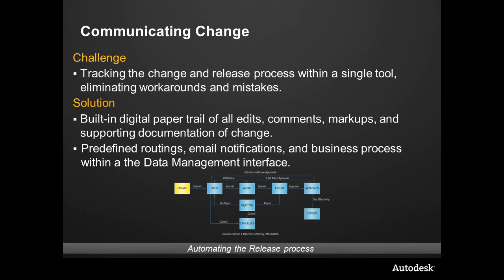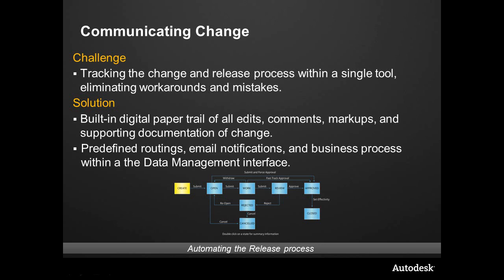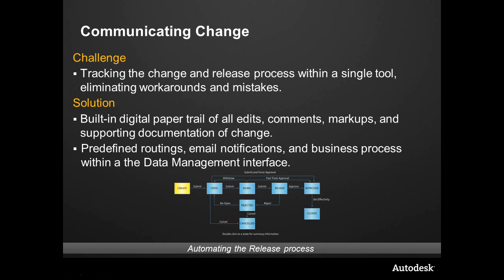Communicating Change with Autodesk Vault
This video provides an overview of Autodesk Vault Professional Change Orders. Module 5, part 7 of 10.